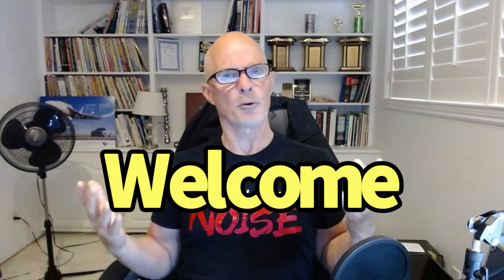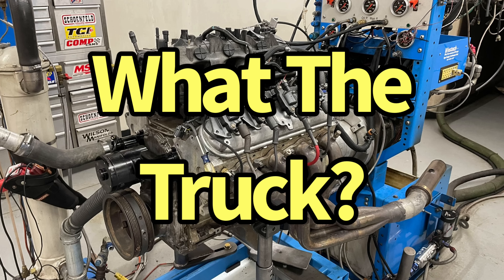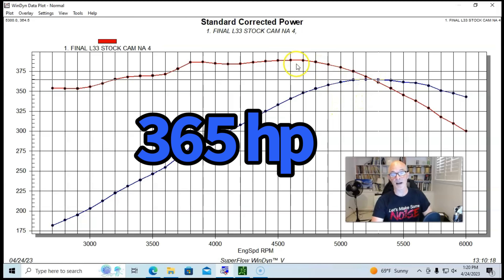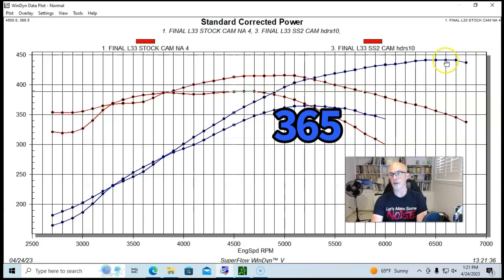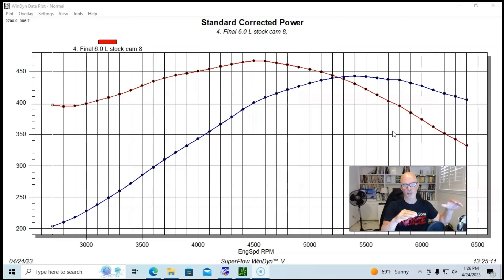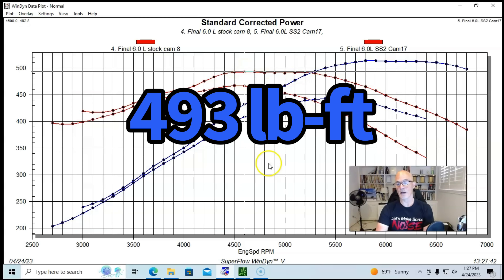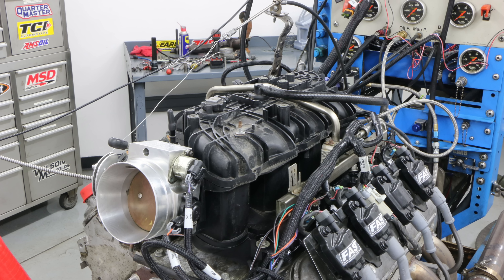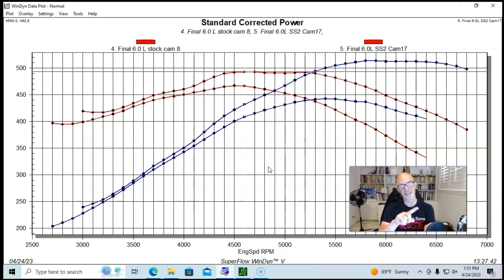HOW MUCH HP WOULD A TRUCK NORRIS CAM MAKE IN A 6.0L? NO TEST DATA-SO LET'S MAKE AND EDUCATED GUESS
TRUCK NORRIS CAM IN A 6.0L? THE BEST WAY TO TELL IS TO TEST, BUT WITH NO TEST YET, LET'S FIGURE OUT WHAT WE "THINK" IT SHOULD MAKE! AS MUCH AS I HATE TO SPECULATE, IN THIS VIDEO, I WALK YOU THROUGH THE THOUGHT PROCESS OF WHEN GUYS ASK ME HOW MICH POWER THEIR COMBOS MAKE. THERE IS MUCH MORE TO IT THAN A SIMPLE GUESS, SO THE TRUCK NORRIS 6.0L COMBO MAKES FOR A PERFECT EXAMPLE. I WILL RUN THIS TEST AT SOME POINT, SO IT WILL BE INTERESTING TO SEE HOW CLOSE I GET. FOR NOW, LET'S USE SOME PREVIOUS DATA AND MATH AND COMMON SENSE AND SEE WHAT WE COME UP WITH.